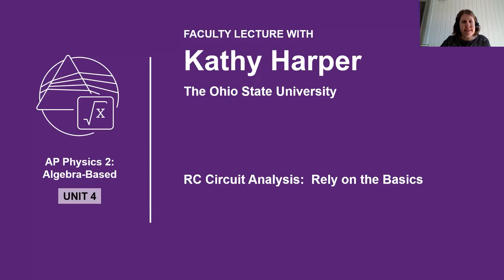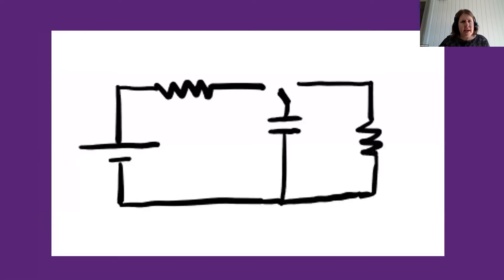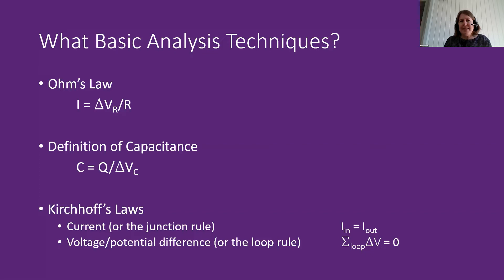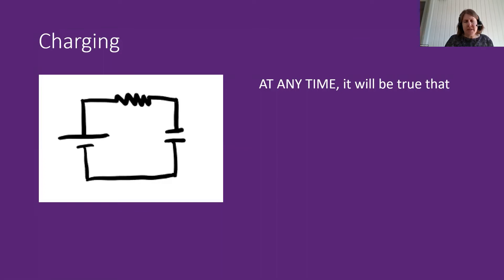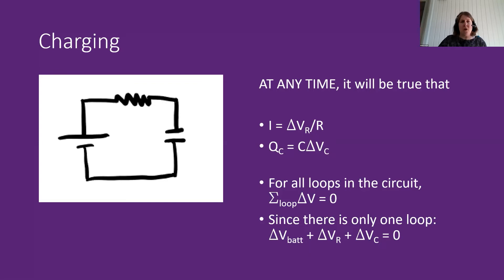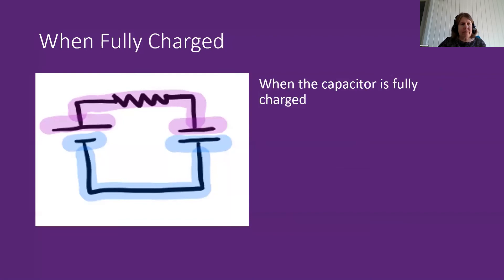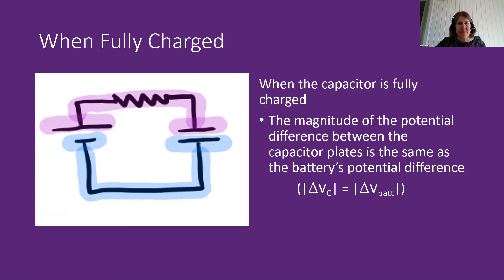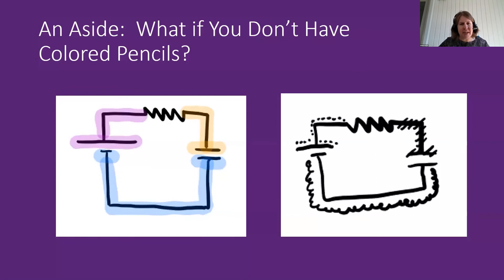Unit 4: AP Physics 2 Faculty Lecture with Senior Lecturer Kathy Harper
In this special AP Daily video for Unit 4 of AP Physics 2, you'll hear Senior Lecturer Kathy Harper from the Ohio State University talk about RC circuit analysis.

You'll learn about how circuits with capaitors might appear more complex than those with just batteries and resistors.  You'll also learn that they can be analyzed using the same tools as simpler circuits